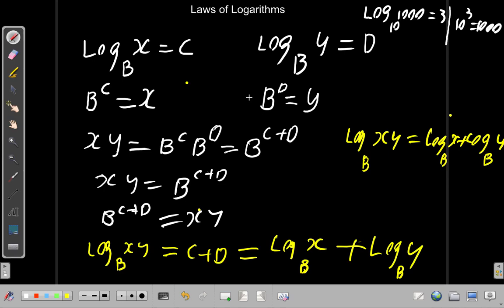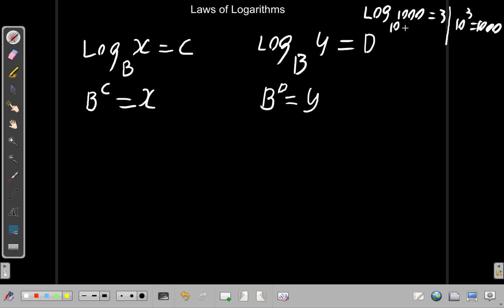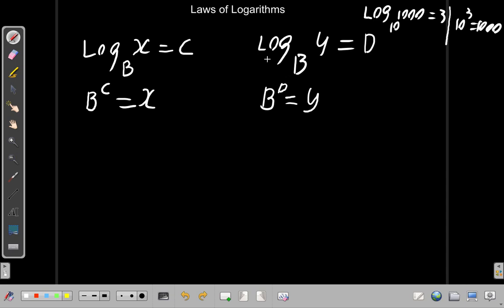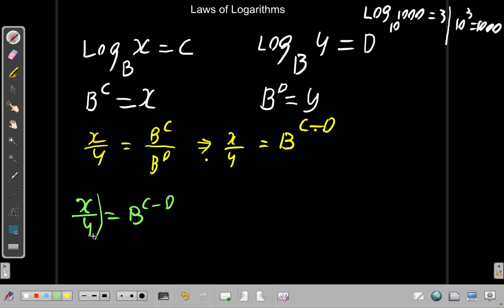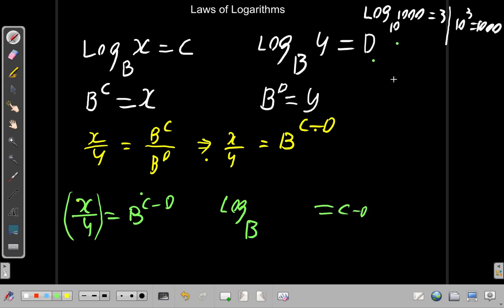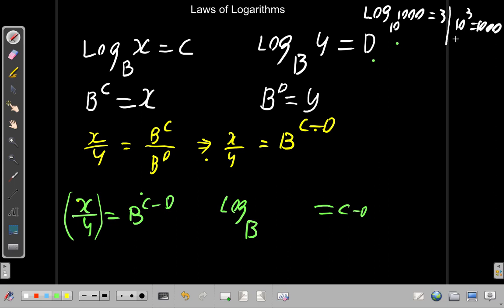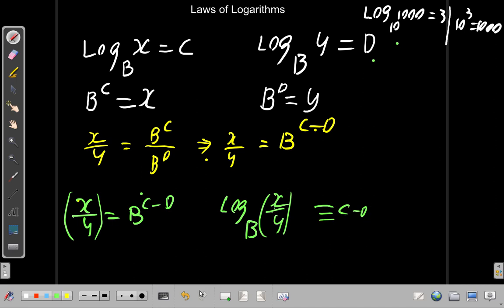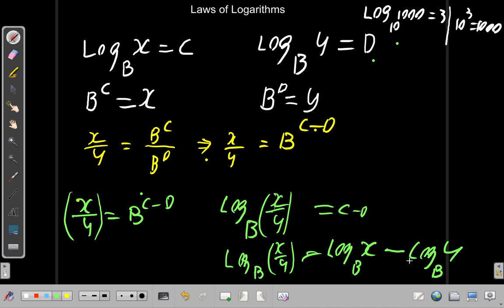Laws of Logarithms Formulation 2